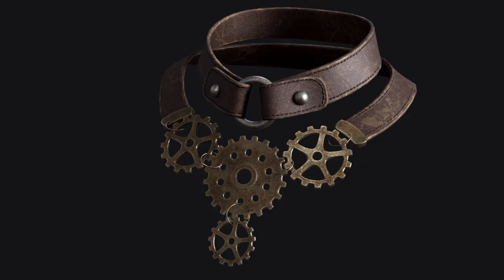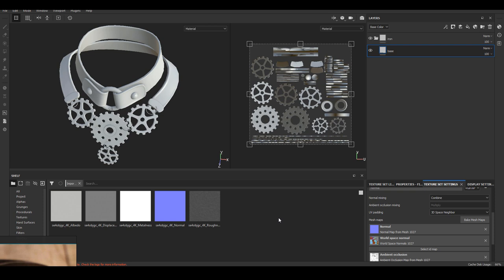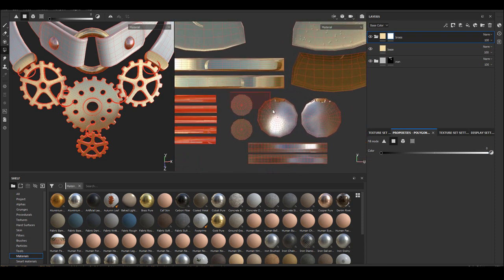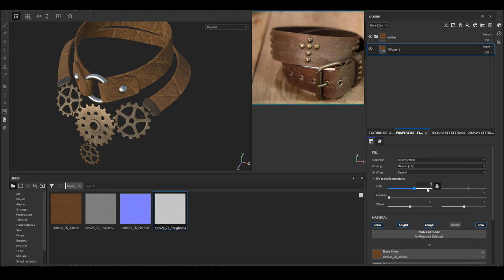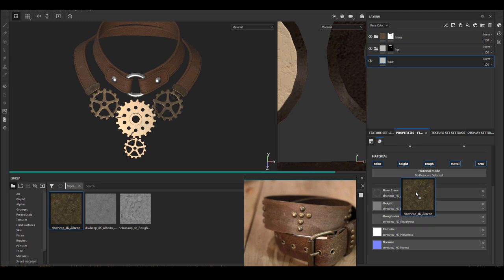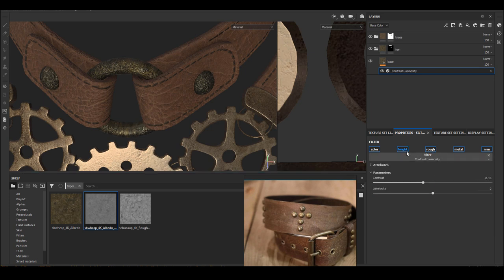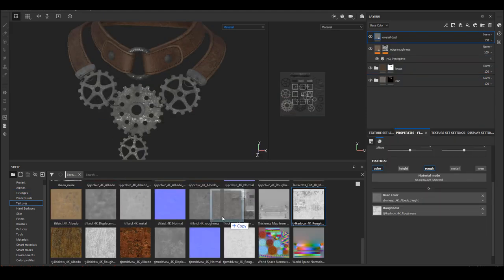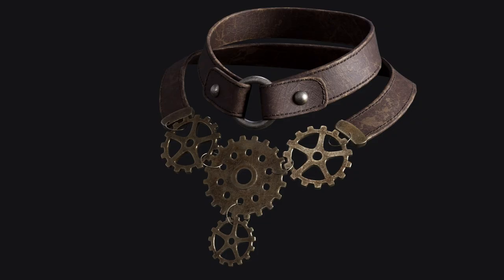Substance Painter Tutorial for Beginners: Create a Realistic Necklace from Start to Finish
Hey guys, I have a small asset texturing video for you today!  In this video we will talk about how to create basic metal and leather material in Substance Painter.

I hope this is helpful and leave any questions you may have in the comments!